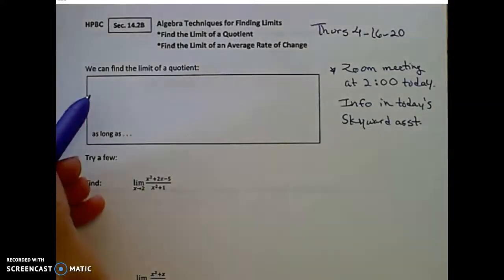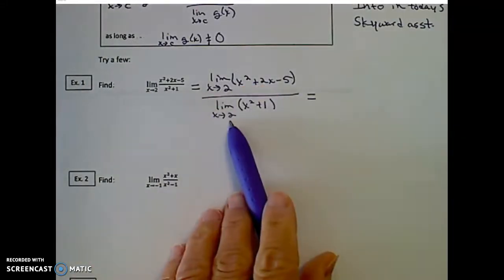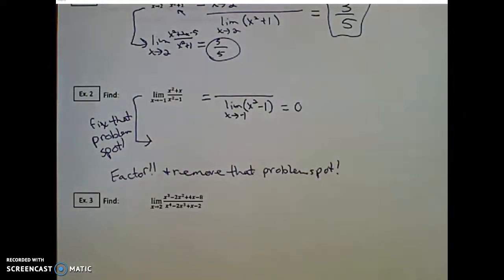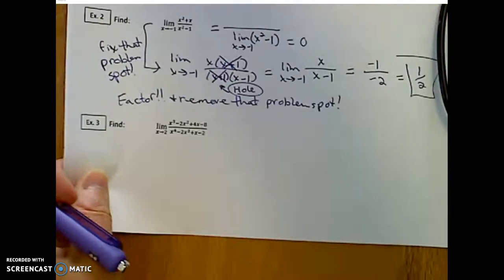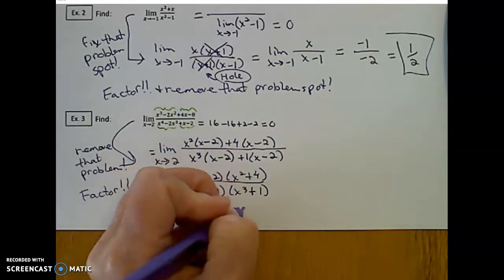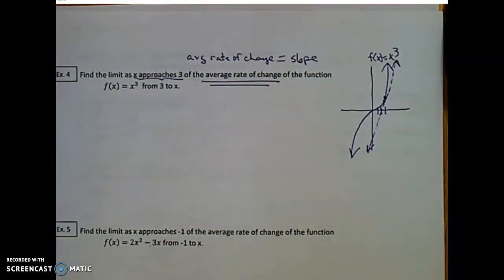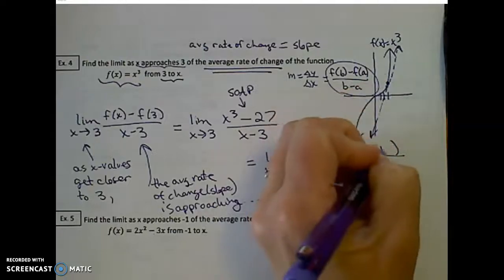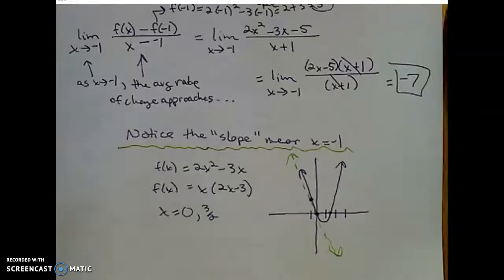HM3, 14.2 (Day 2)